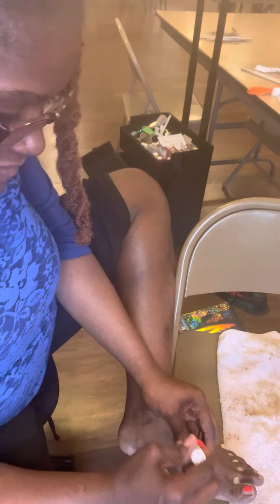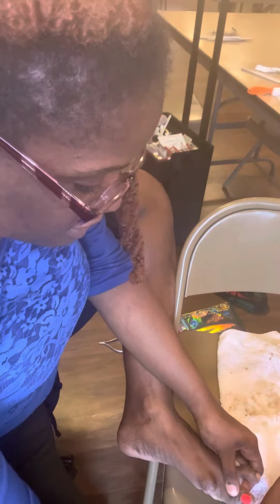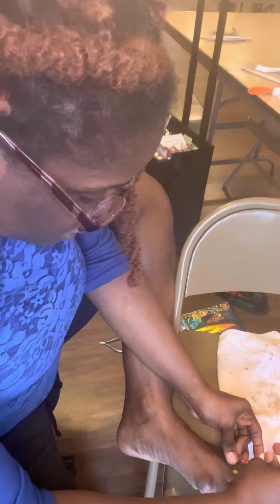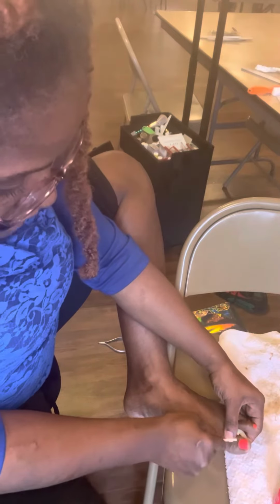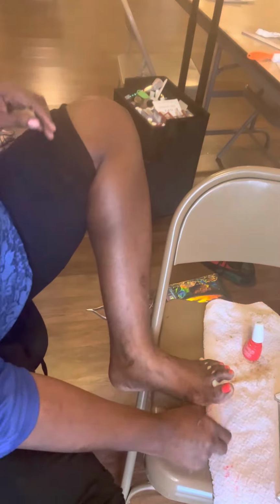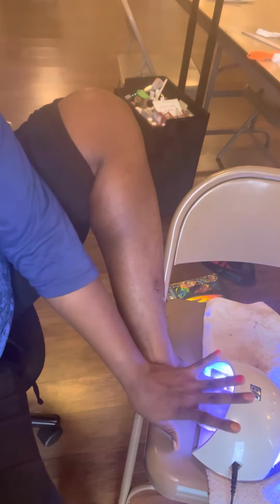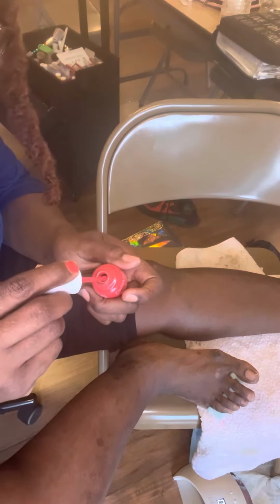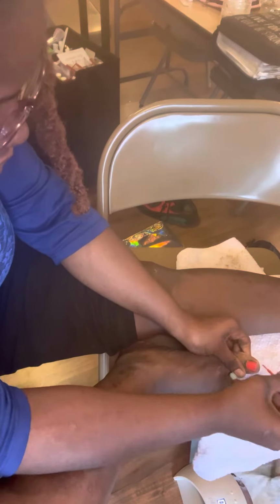Doing a gel polish after my DIY Pedicure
Do you DIY your own Pedicure?

Where do you like to do your own pedicure?

What position do you prefer when doing your own pedicure?

Do you need more pedicure tools and supplies to do your own pedicure?

FYI: I do customize pedicure kits for you.